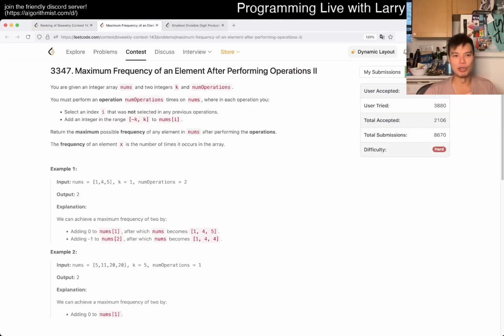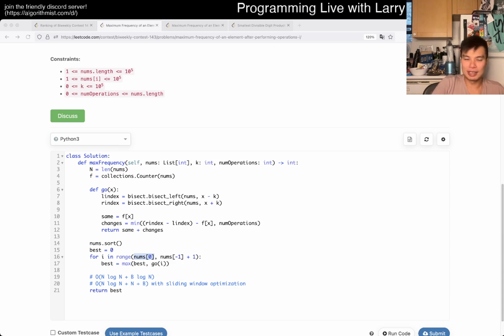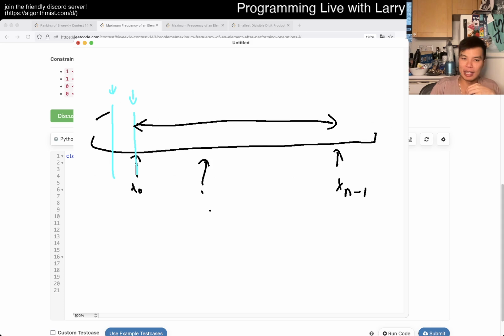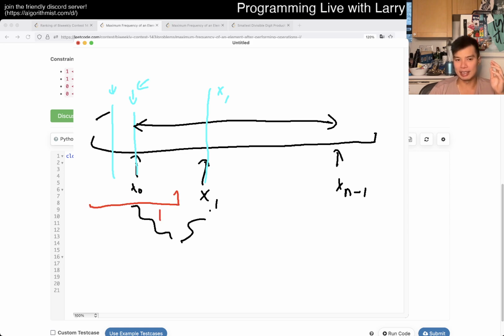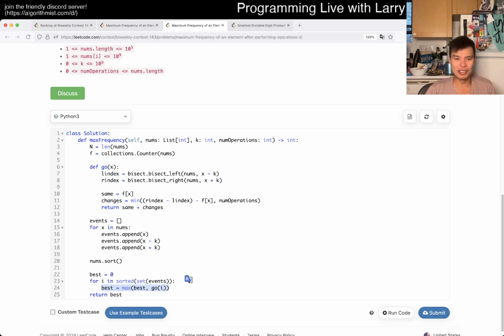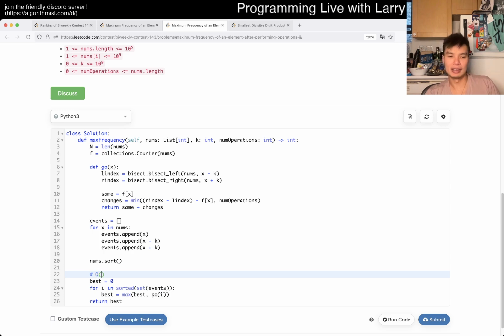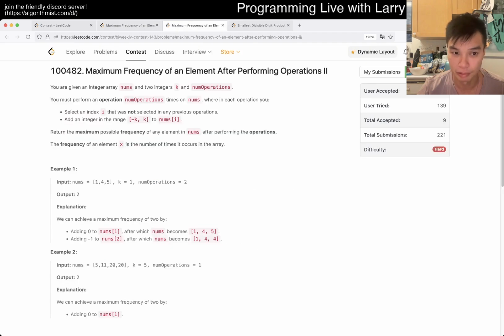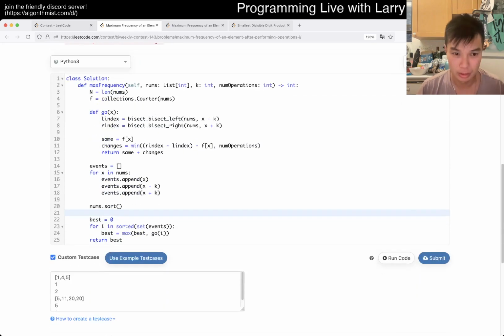3347. Maximum Frequency of an Element After Performing Operations II (Leetcode Hard)